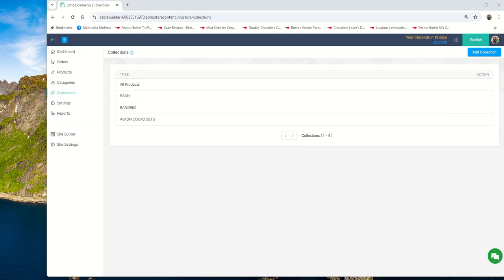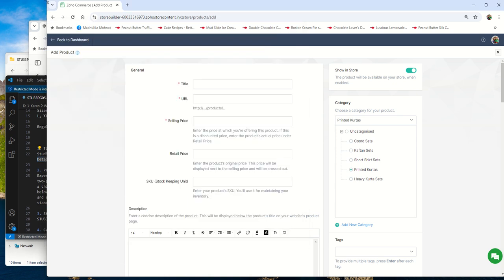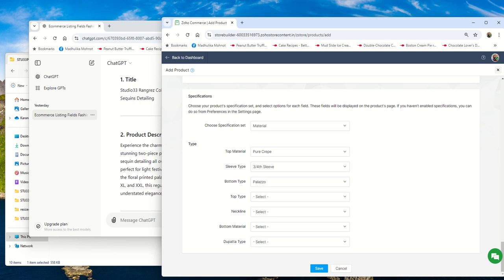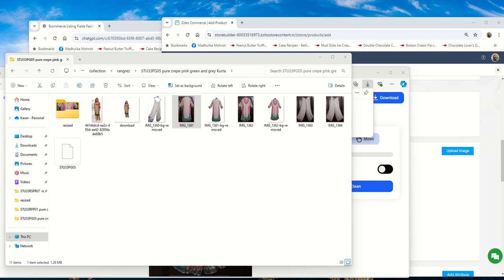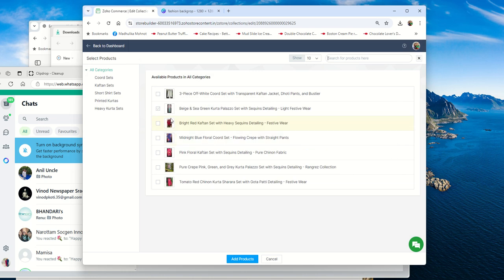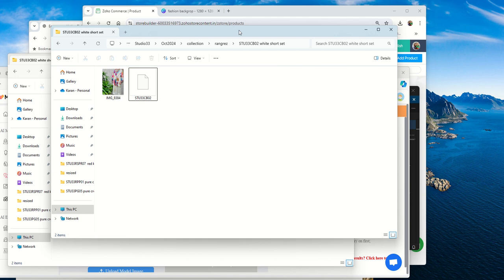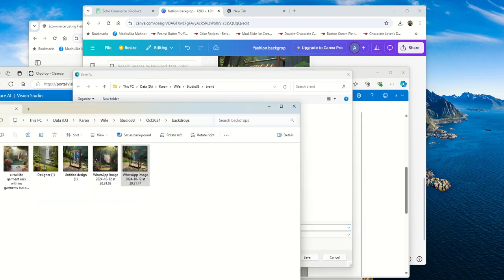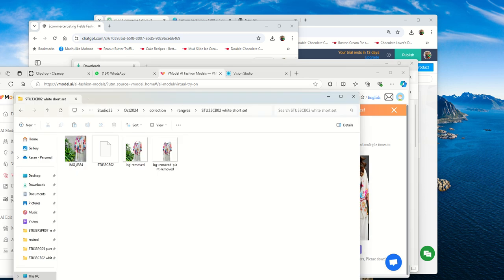Create Zoho EComm or shopify Listing With ChatGpt,vModel AI,Meta,Azure Background Remover, Clipdrop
Zoho Ecommerce
Zoho Ecommerce is a popular e-commerce platform enabling businesses to design and manage online stores, process payments, and manage inventory. Its scalability, user-friendly interface, and extensive app ecosystem make it a top choice for entrepreneurs. (alternative to shopify)

Listing
Listing tools, like those on Shopify or Zoho EComm, allow businesses to create and manage product listings across multiple sales channels. These tools optimize product visibility, simplify inventory management, and enhance customer shopping experiences.

ChatGPT AI Models
ChatGPT AI models, powered by OpenAI, enable human-like conversations, generating text based on context and understanding natural language. These models revolutionize customer support, content creation, and language translation.

Image Gen using Meta
Meta's image generation technology leverages AI to create realistic images from text prompts. This technology opens new possibilities for creative content generation, branding, and visual storytelling.

Azure Background Remover
Azure Background Remover uses AI-powered computer vision to instantly remove backgrounds from images. This tool enhances image editing efficiency, ideal for e-commerce, marketing materials, and social media content.

Clipdrop - Object Remover, Text Remover
Clipdrop's AI-driven object and text removal tools enable users to seamlessly erase unwanted elements from images. This technology streamlines image editing, allowing for flawless product showcases, simplified visual storytelling, and enhanced content creation.

VModel.AI is an AI fashion models generator for efficient & cost-effective on-model photography. It boosts retail success by reducing model photography costs by 90%.